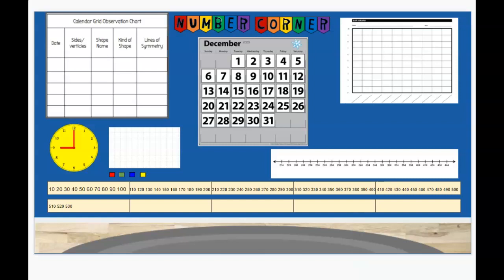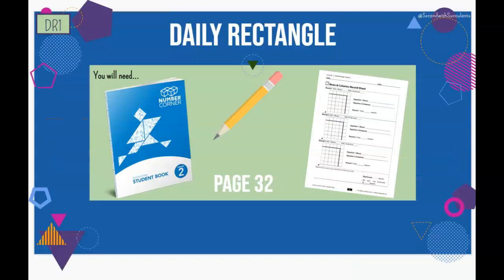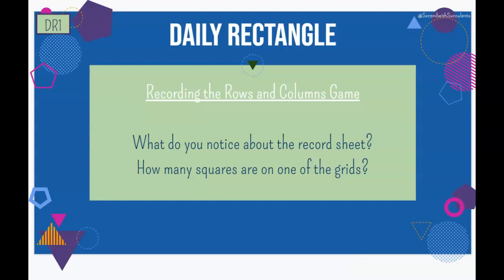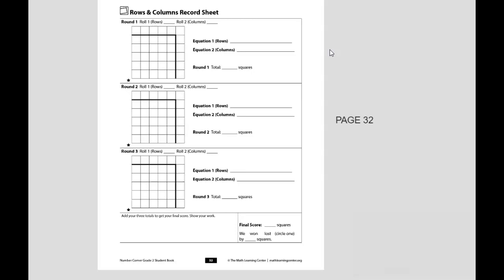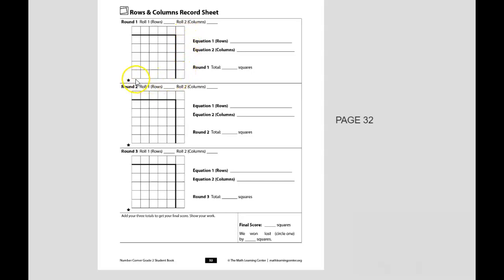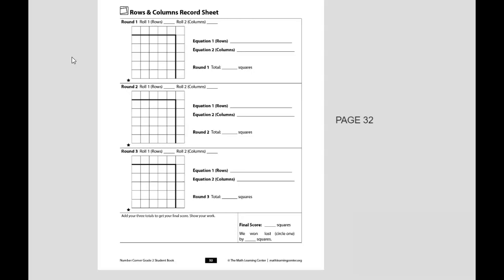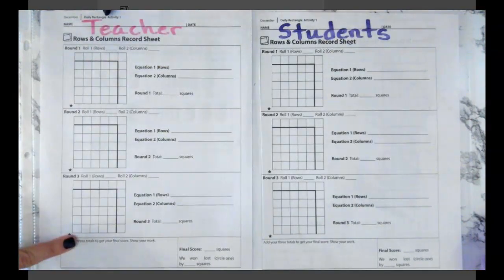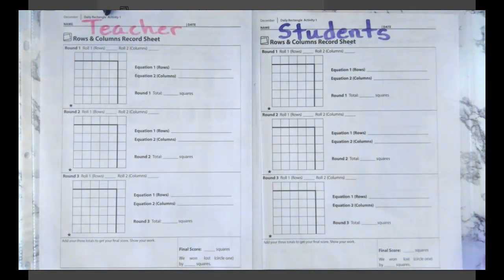NC December Day 2 Recordign Rows & Columns